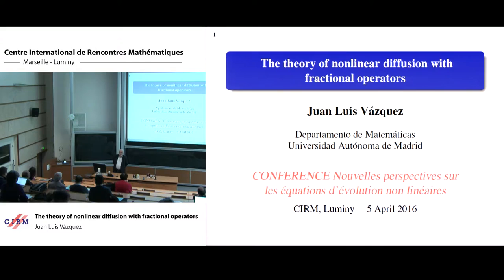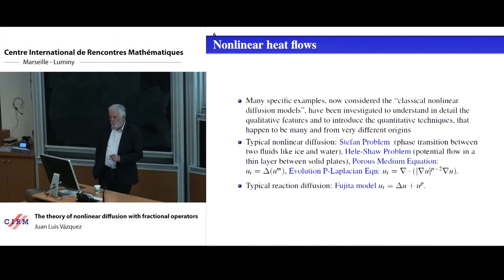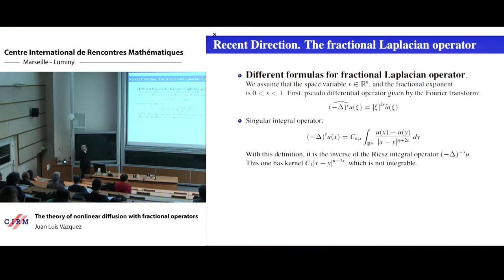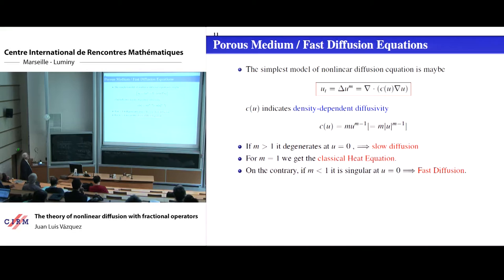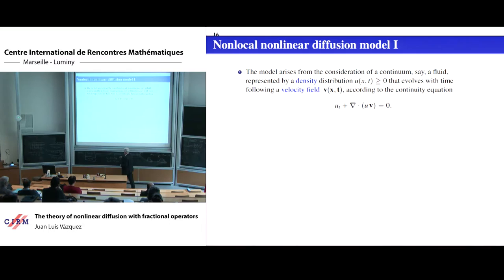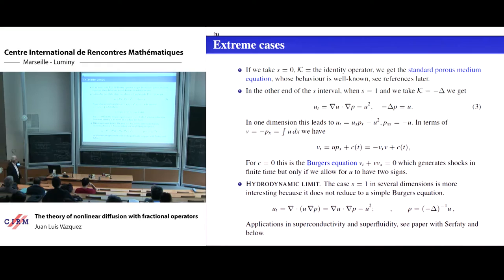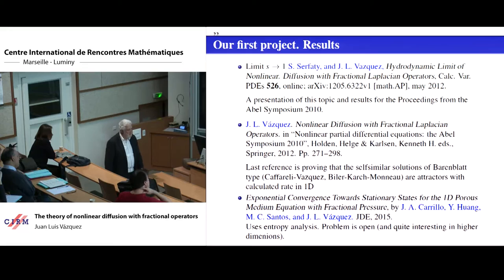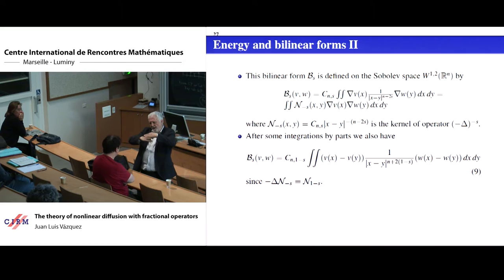Juan Luis Vázquez: The theory of nonlinear diffusion with fractional operators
Abstract: In this talk I will report on some of the progress made by the author and collaborators on the topic of nonlinear diffusion equations involving long distance interactions in the form of fractional Laplacian operators. The nonlinearities are of the following types: porous medium, fast diffusion or p-Laplacian. Results cover well-posedness, regularity, free bouncadaries, asymptotics, extinction, and others. Differences with standard diffusion have been specially examined.

Recording during the thematic meeting: "Recent Trends in Nonlinear Evolution Equations" the April 5, 2016 at the Centre International de Rencontres Mathématiques (Marseille, France)